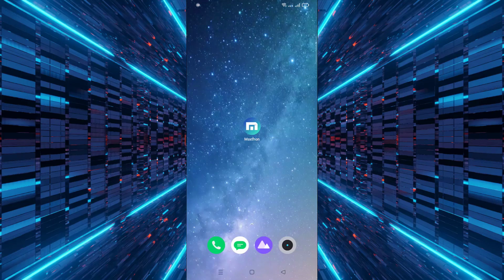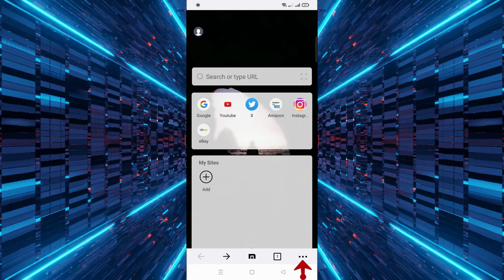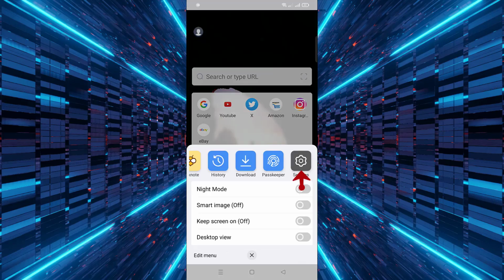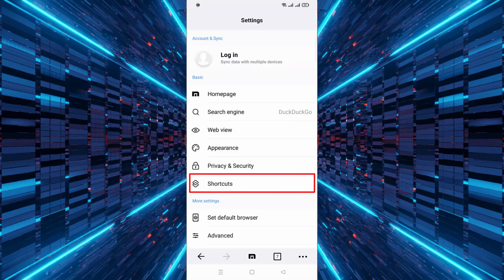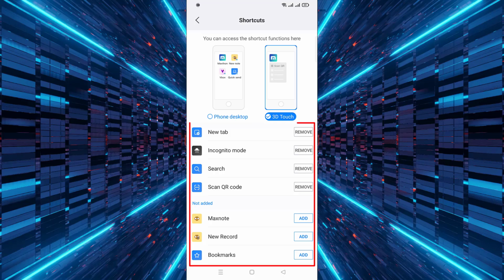How to Customize Shortcuts in Maxthon Mobile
Learn how to customize shortcuts in Maxthon browser on mobile. 📱
This video shows how to add, remove, and rearrange shortcuts for faster browsing. ⚡
Maxthon mobile tips help you improve productivity and access your favorite tools quickly. 🚀
Customize your new tab, search, bookmarks, and more with ease. 🔧
Maxthon browser tricks make mobile browsing smoother and more efficient. 🌐
Discover hidden features in Maxthon mobile and optimize your browsing experience. 🛠️
This tutorial is perfect for anyone looking to personalize Maxthon on Android or iOS. 📲

Maxthon browser shortcuts, Maxthon mobile customization, mobile browser tips, Maxthon app tricks, Maxthon shortcuts setup